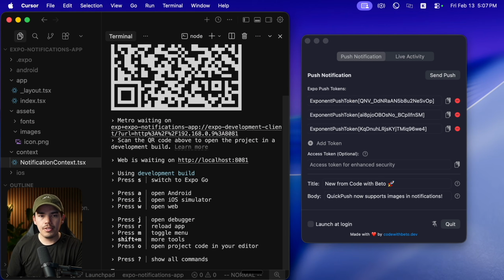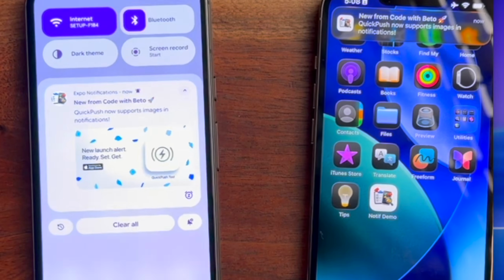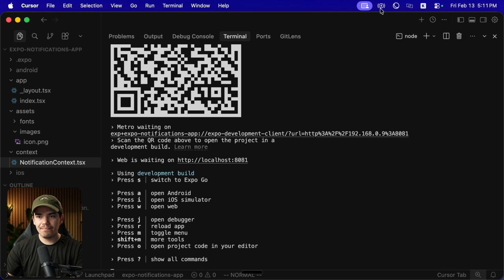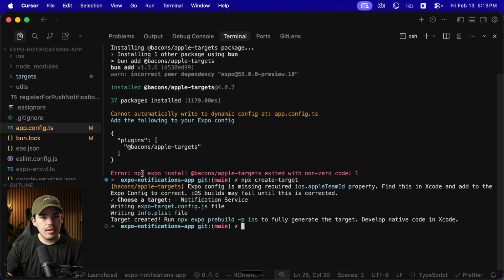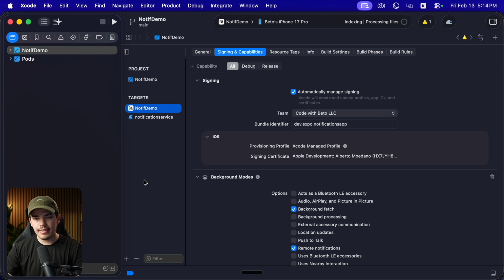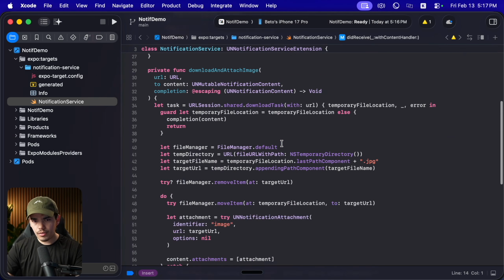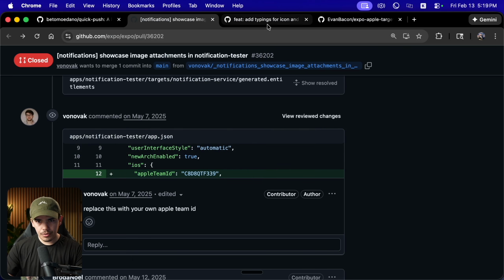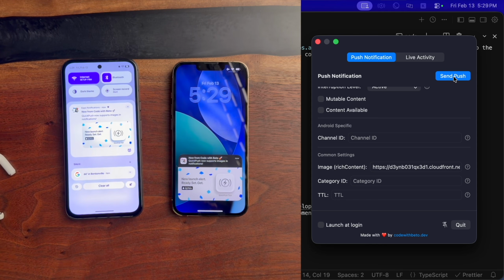How to Add Rich Push Notifications in Expo (iOS Images)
Learn how to add image support to iOS push notifications in your Expo app using a Notification Service Extension. Android handles images out of the box, but iOS needs extra setup — this video walks you through the entire process using expo-apple-targets and Continuous Native Generation.

⌚️ Timestamps ⌚️
00:00 Intro
00:30 Welcome & what we're building
00:46 Demo – Android vs iOS notifications
01:47 Setting up expo-apple-targets
02:41 Configuring app.config.ts
03:04 Creating the notification service target
03:17 Exploring the generated files
03:46 Prebuild & open in Xcode
04:00 Signing & Xcode setup
04:23 Copying the Swift extension code
05:07 App config – Apple Team ID
05:34 Using Expo Server SDK with image support
05:58 Final demo – rich notifications working
06:29 Wrap up